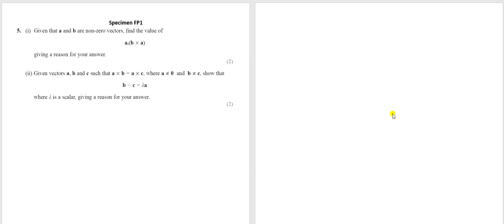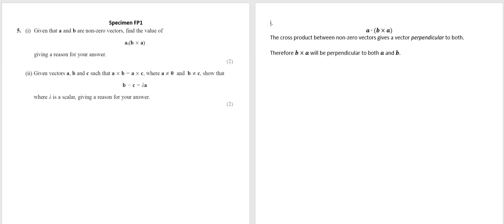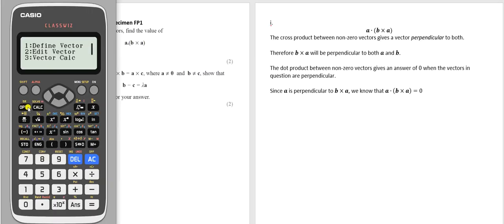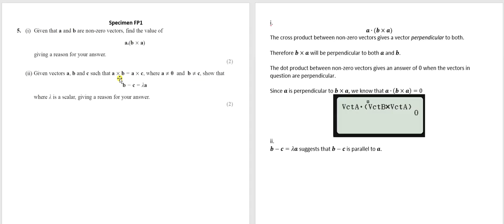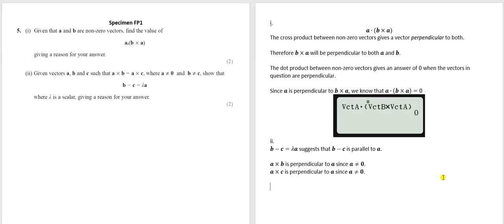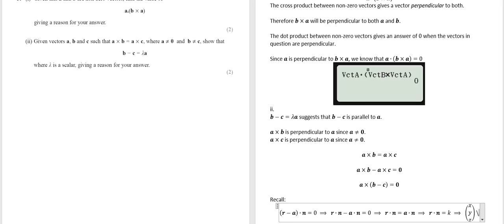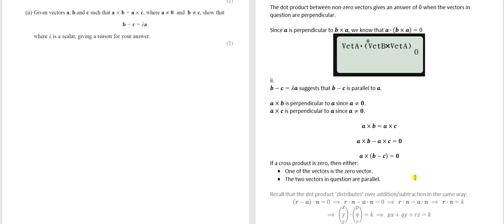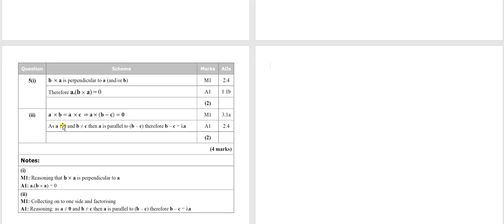SpecimenFP1Q5 Vectors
A more abstract reasoning question involving the properties of the cross product and dot product.  In particular, how they behave in the context of parallel and perpendicular vectors.
To support the independent study of Edexcel A level Further Maths (FP1).